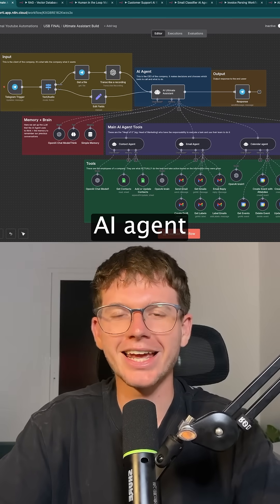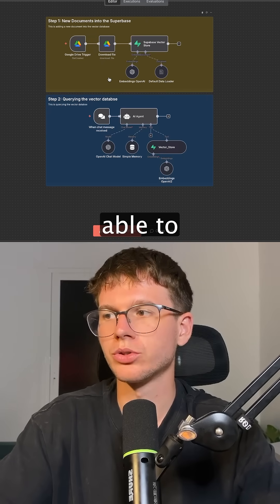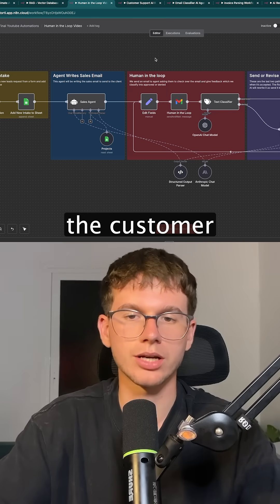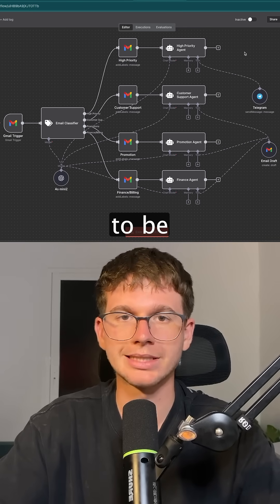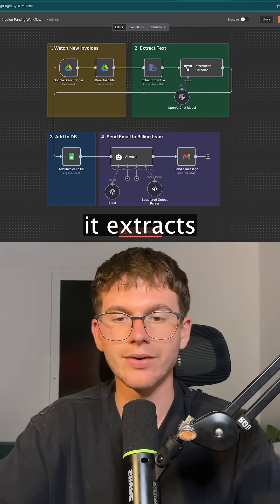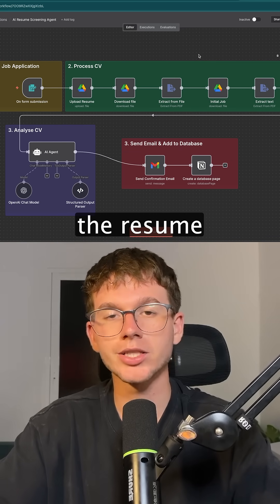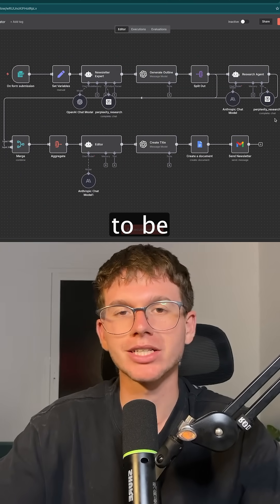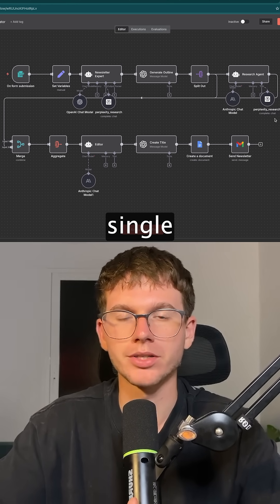8 Insane AI Agent Use Cases in N8N! (automate everything)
8 Insane AI Agent Use Cases in N8N (automate anything)

In this video, I break down 8 practical, real-world AI agent use cases you can build in n8n to automate your business, from sales and support to HR and content creation. I'll walk you through the logic and live demos for each one.

We'll cover:
- Automating Customer Support by letting an AI answer questions from your documents (RAG).
- Building a "Human-in-the-Loop" Sales Agent that drafts emails for your approval.
- Creating an Ultimate Personal Assistant that manages your email, calendar, and contacts.
- Automatically screening resumes and parsing invoices to save hundreds of hours.
- Generating fully researched blog posts and newsletters on autopilot.